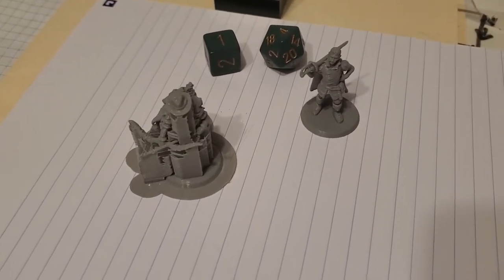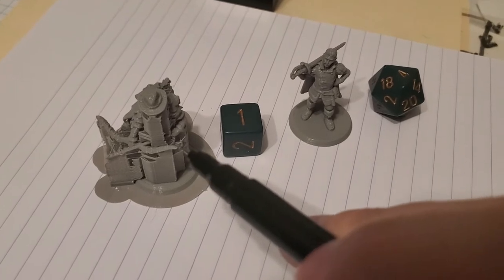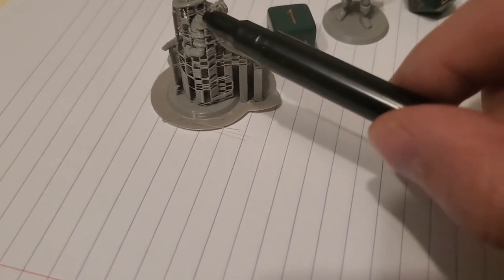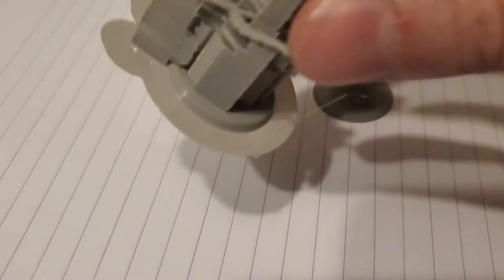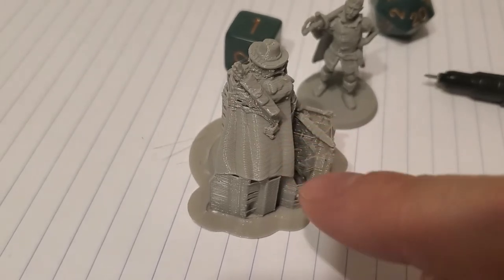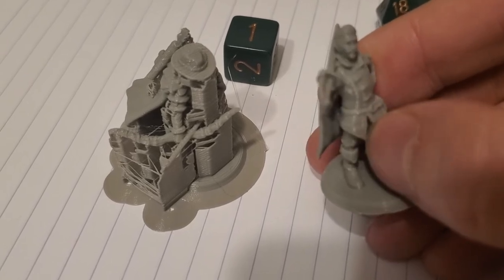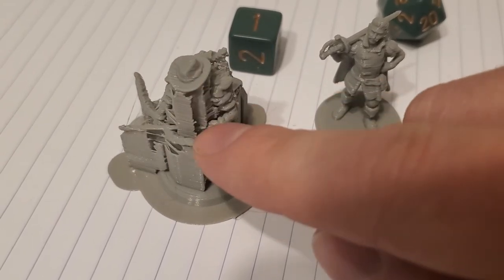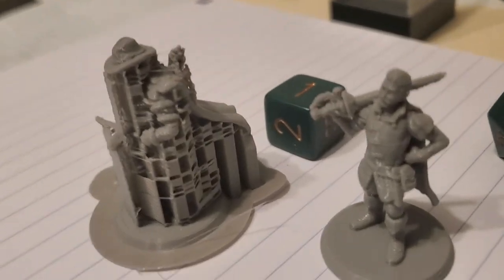FDM print hot off the build surface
Showing what a tabletop figure looks like right off the printer versus one after cleanup. The support structure is lines, one of many different scaffolding types.